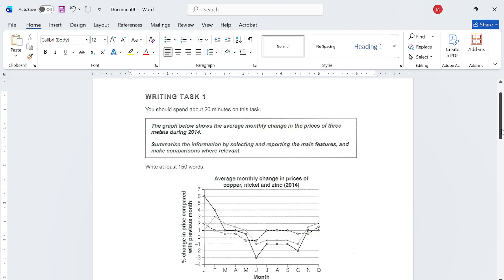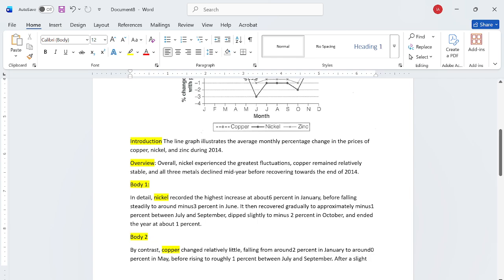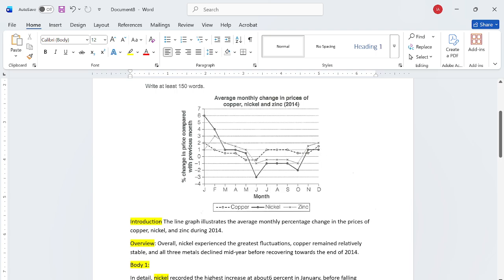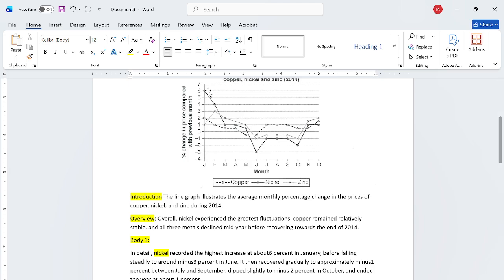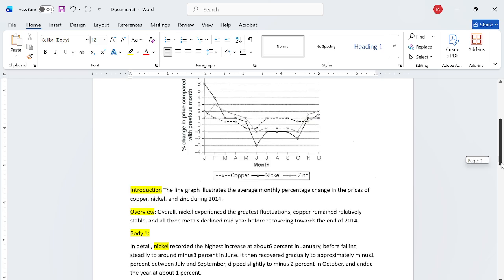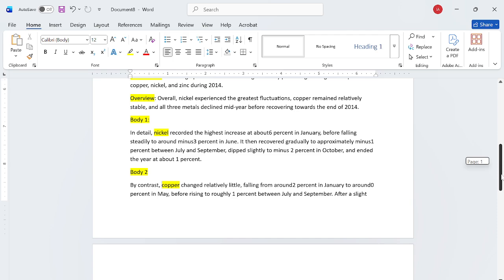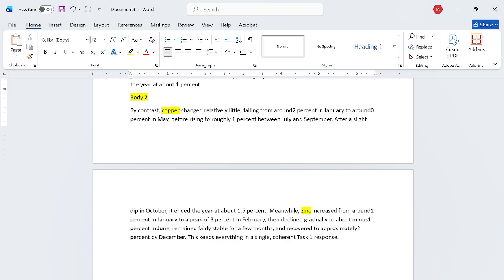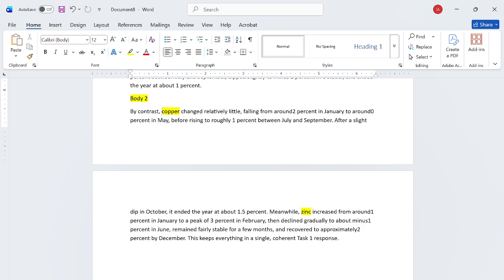IELTS Band 7+ Writing Skills | Cambridge IELTS 18 Task Average Monthly Change in Copper, Zinc Prices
Learn how to write a Band 7+ IELTS Writing Task 1 answer using a line graph from Cambridge IELTS 18. 📊

Topic: Average monthly change in the prices of copper, nickel and zinc during 2014.

In this video, you’ll learn:

How to paraphrase the question
How to write a strong overview
How to describe trends and changes
How to make comparisons
Useful Band 7+ vocabulary
How to structure a clear Task 1 answer

🎯 IELTS Academic Writing Task 1 | Band 7+ Skills | Cambridge IELTS 18